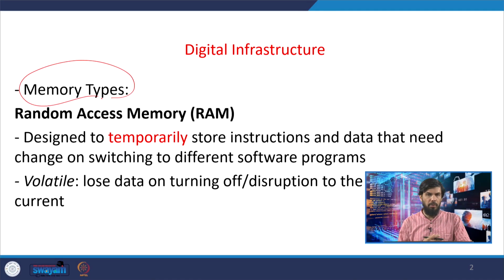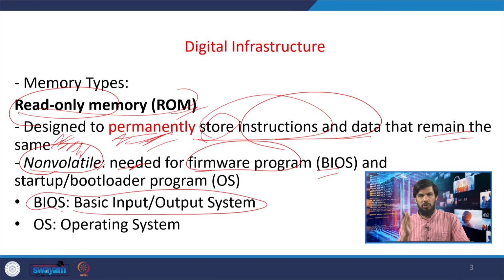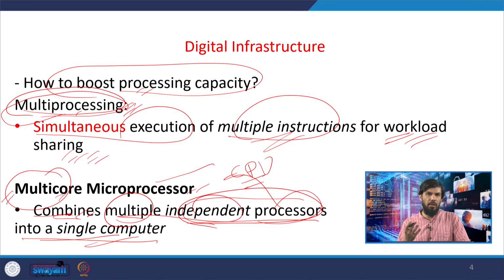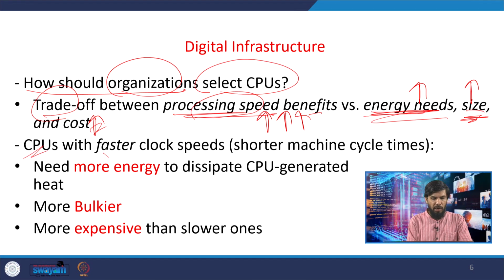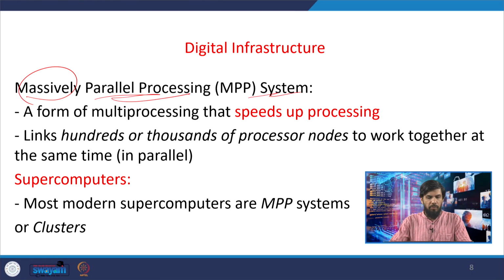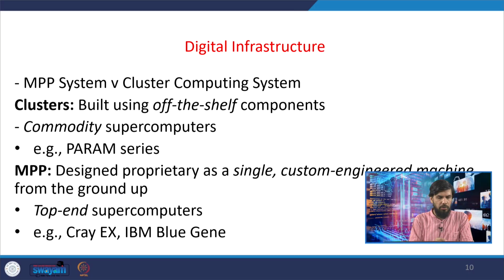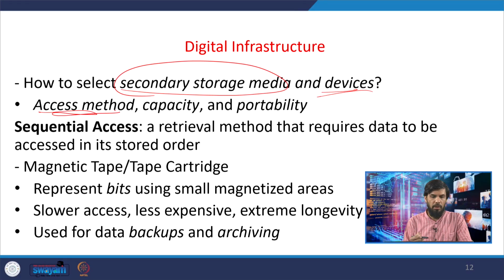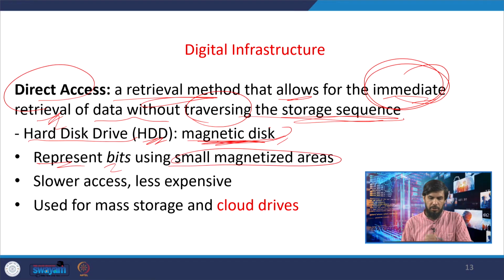Lecture 08 - Digital Infrastructure-2